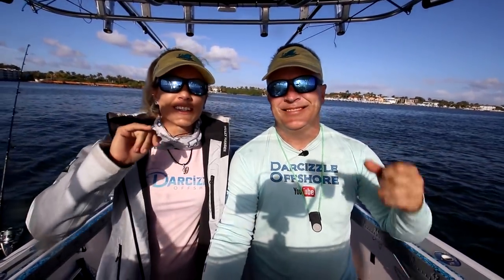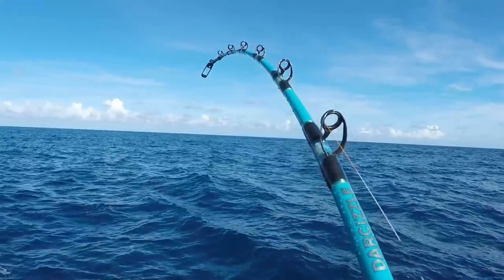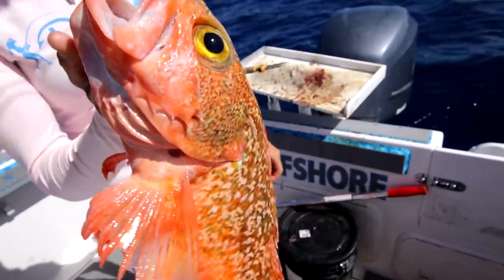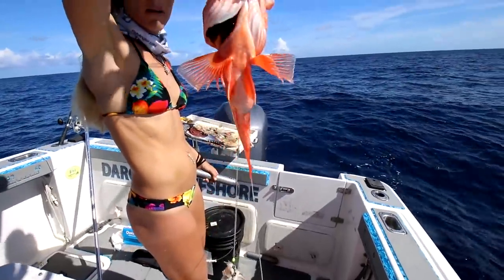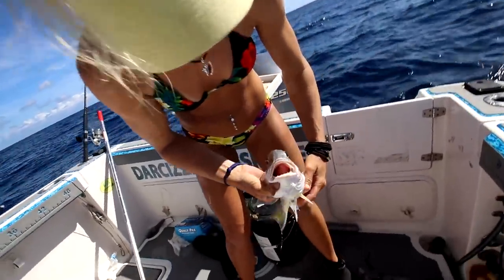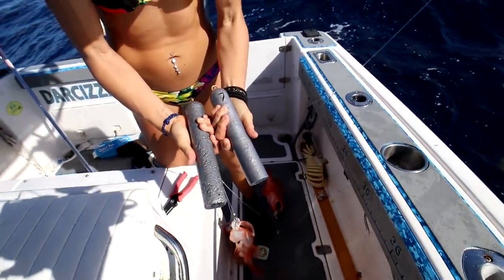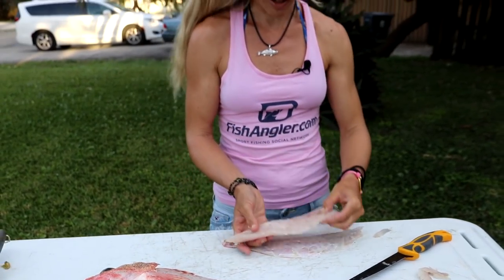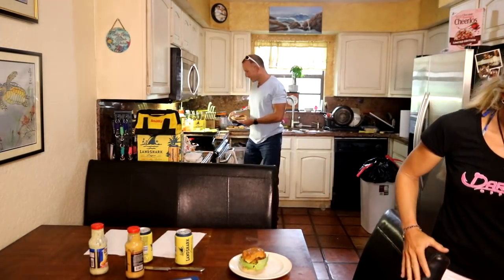SO EASY It Should be ILLEGAL! Deep Drop in 900' for GUARANTEED Catches! Rosie Catch & Cook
Deep sea offshore fishing out of Palm Beach, Florida catching Black Belly Rose Fish, Rosie's, Tilefish and more. Deep dropping.

Miracle Meghan TSHIRTS (all proceeds go to the Carters!)
*If you would like to help my sister & her husband financially during this time of great need, please click the links above.

This app provides so much info for us anglers to improve our success catching fish! Follow me on FishAngler! Use the search function and search Darcizzle.

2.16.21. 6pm